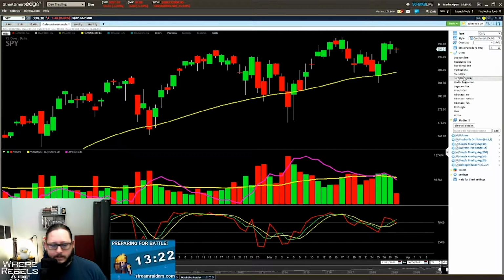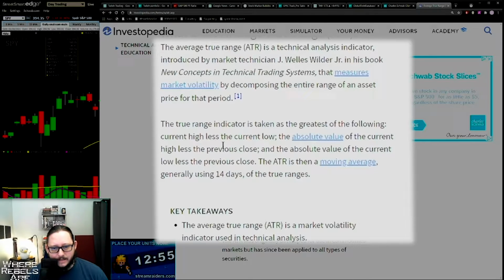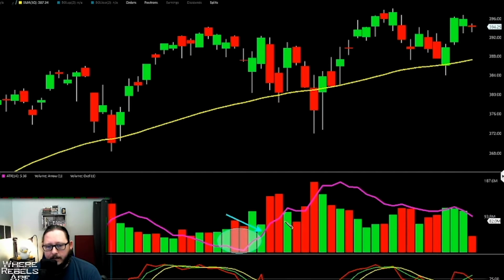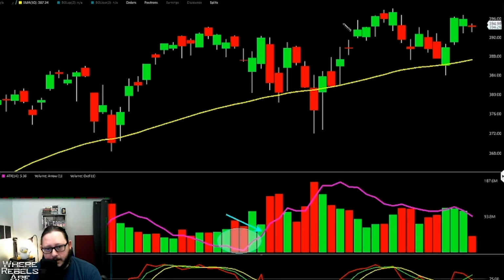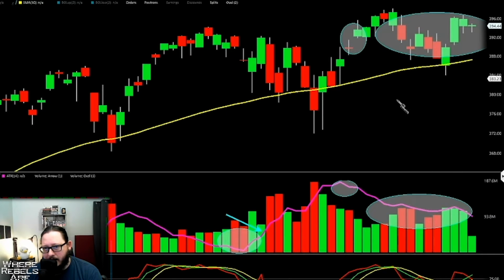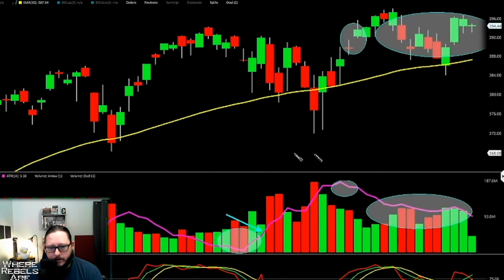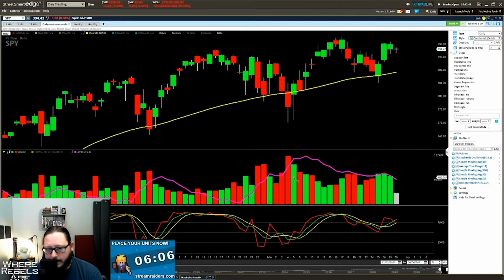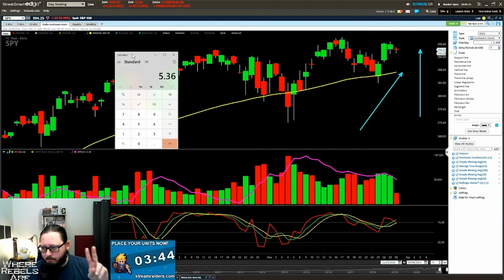Average true range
Introduction to using the ATR to help with measuring volatility and setting price targets.
Monday, Tuesday, Thursday, and Friday from 1PM to 5PM EST.

Know anyone who needs help navigating the markets? Tell them people are out here talking about it and teaching it for free!